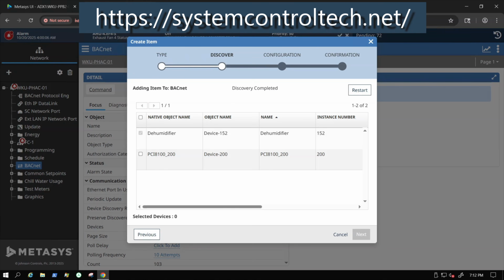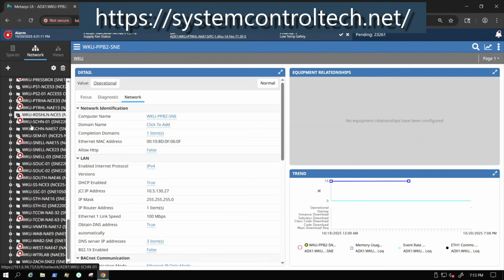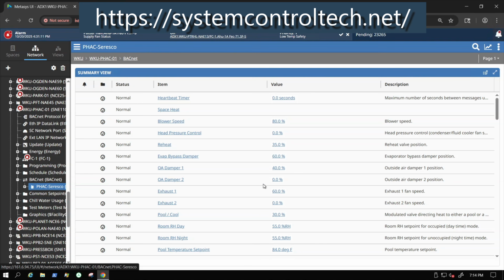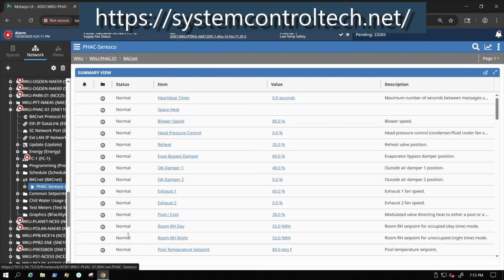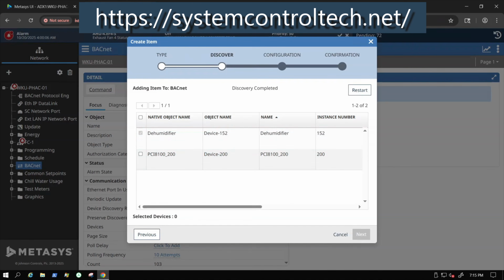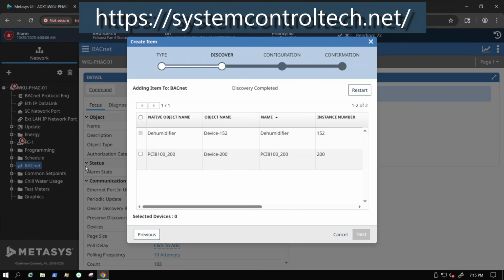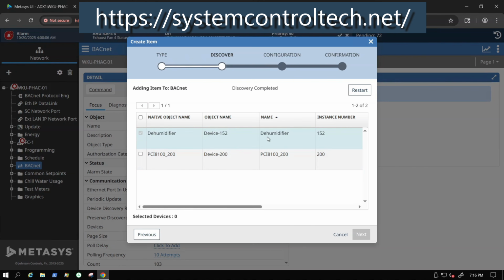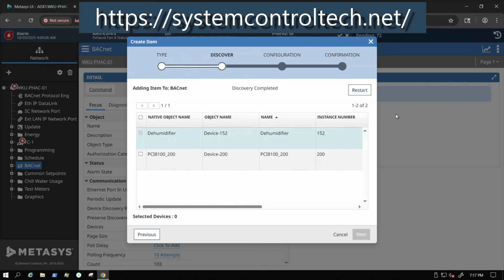Why Metasys Can't Find Your BACnet IP Device (Quick Fix)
Troubleshoot Johnson Controls Metasys issues quickly when adding new devices to your building automation network.

Adding a new BACnet IP device to a network can often lead to unexpected communication errors. This walkthrough highlights the specific steps needed to isolate these problems and restore system connectivity, providing a practical guide for technicians managing complex infrastructure.

We examine the common causes of integration failure and share field-tested tips to keep your BACnet setup running smoothly. By following this systematic approach to network troubleshooting, you can resolve integration conflicts and ensure your Metasys system communicates reliably with all field controllers.

0:00 Network Troubleshooting Challenges
0:28 Analyzing the Network Tree
1:49 The Mystery of the Missing Device
3:52 Comparing Discovery Results
5:00 IP Range Workarounds